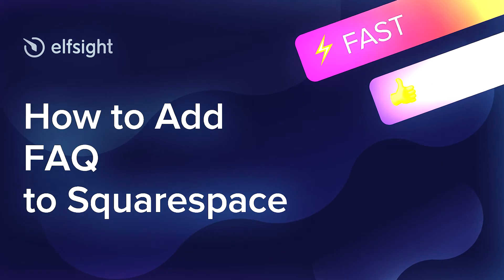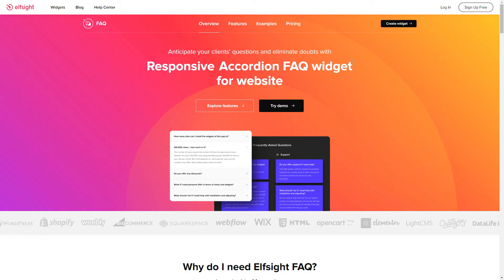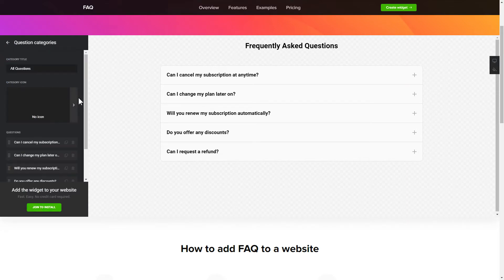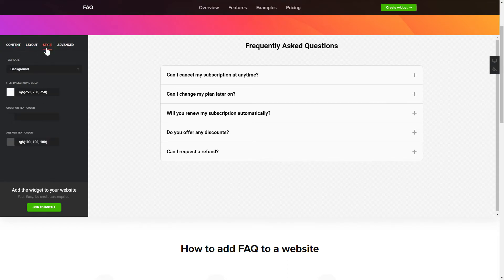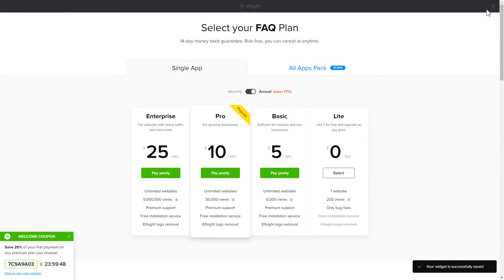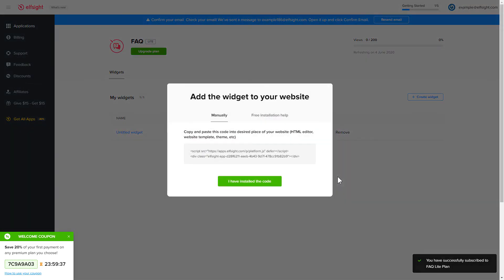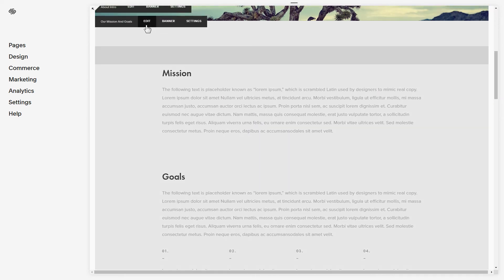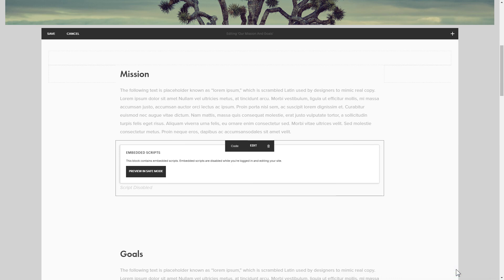How to Add FAQ to Squarespace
Add FAQ to Squarespace site in less than a couple of minutes -

Advantages:
• Recolor all the elements to form a remarkable FAQ section;
• Pick one of predefined layouts and arrange any kind of questions and answers without effort;
• Use microdata question schema to upgrade SEO-optimization.

How to embed FAQ to Squarespace website?
To have the widget on your website, take the following 3 quick steps:
1) Set up and adjust the widget;
2) Copy the personal installation code from in the notification;
3) Place the copied code on the website.